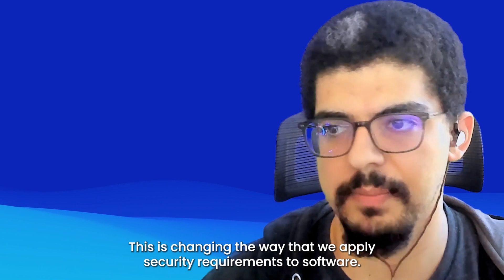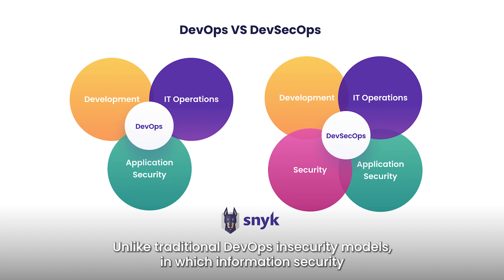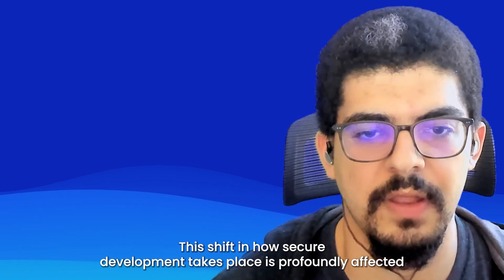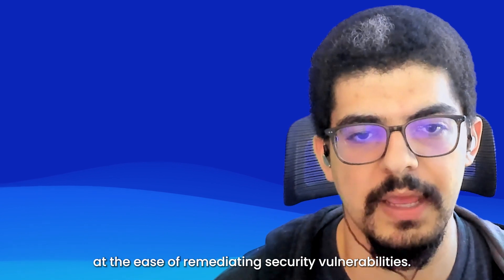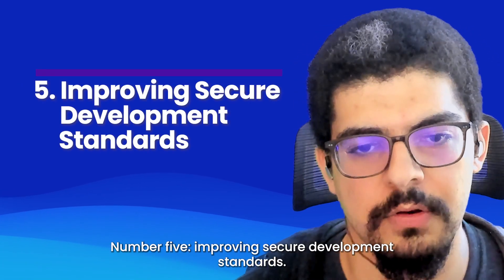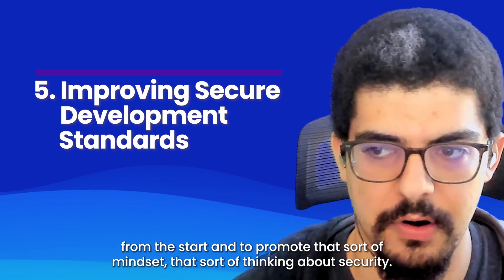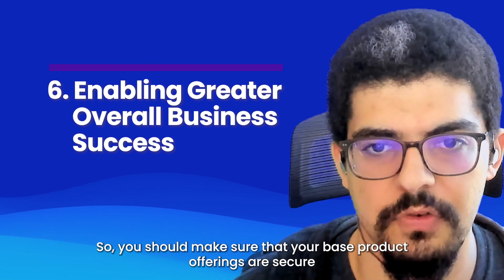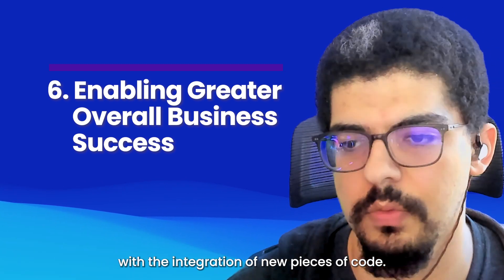What is DevSecOps? DevSecOps explained in under 7 mins | 2022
What is DevSecOps?
In this video we’re going to talk about what DevSecOps is, 6 DevSecOps benefits, the difference between DevSecOps vs DevOps that you should know.
DevSecOps business value is in bringing security in the DevOps pipeline, enabling secure software development and creating greater collaboration between development, operations, and security teams.

⏰  Chapters ⏰
0:00 - Intro
00:17 - What is DevSecOps?
1:18 - What is the difference between DevSecOps vs DevOps
3:01 - Digital transformation - Cloud technologies, software, and DevOps methodologies
3:50 - The 6 DevSecOps benefits